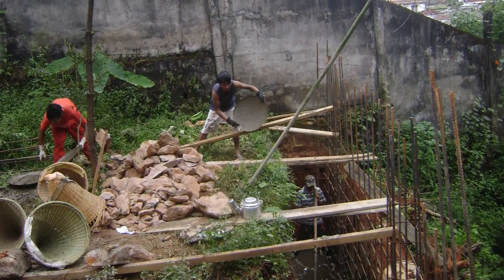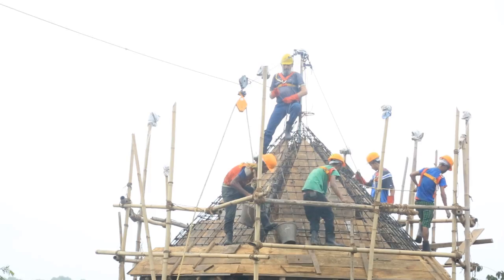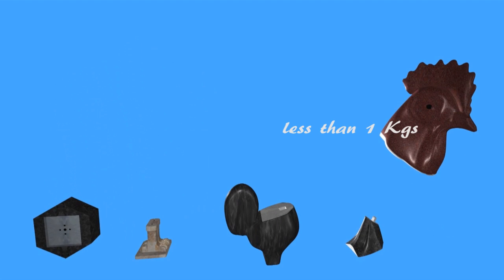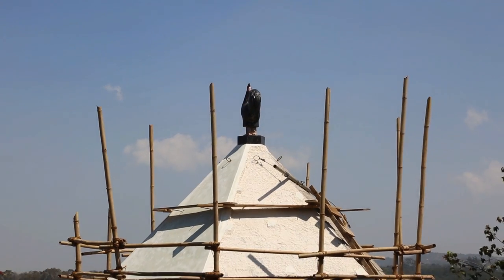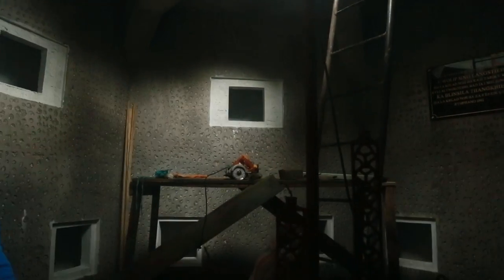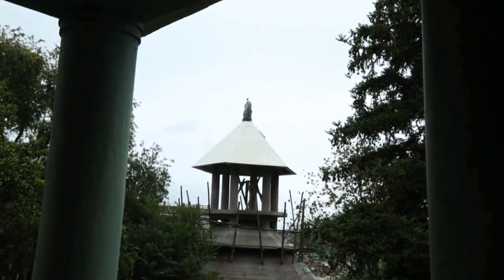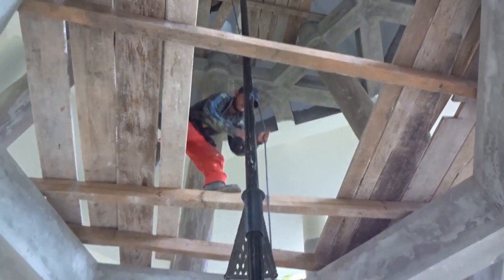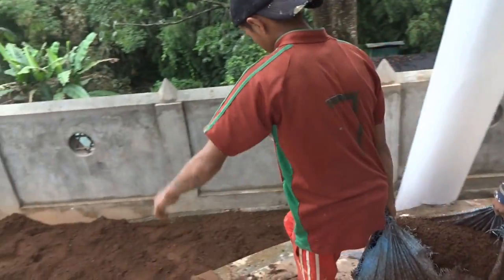The Lummawbah Mausoleum - A Documentary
Lummawbah, Raid Saw Kur Nongkseh